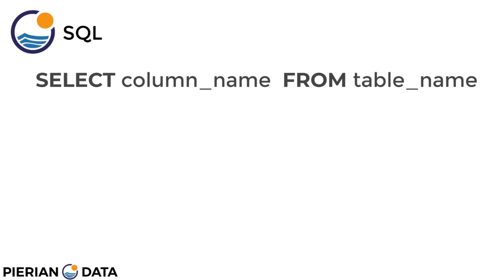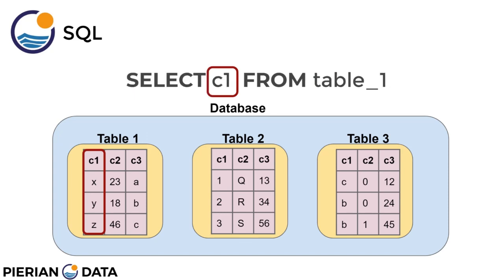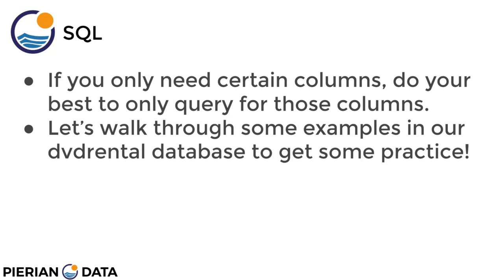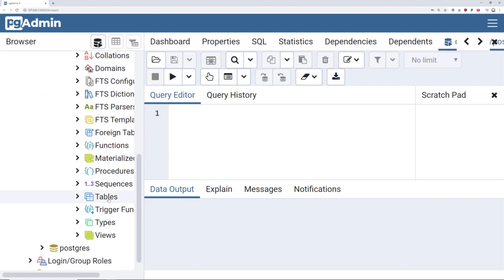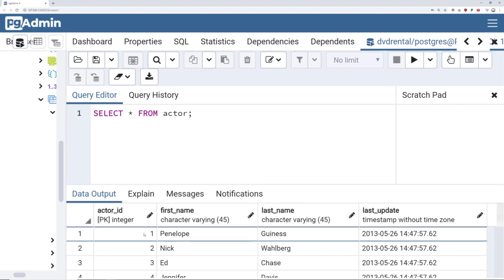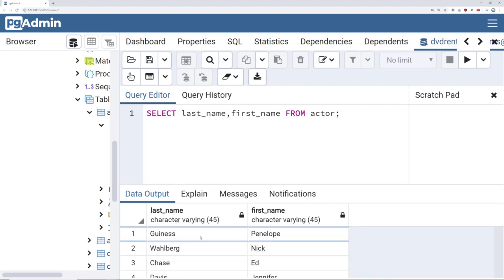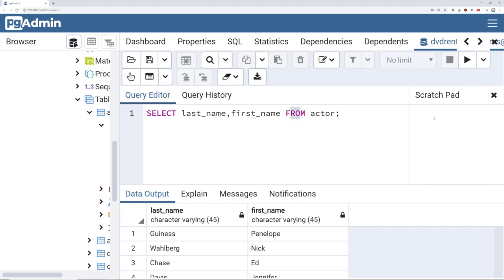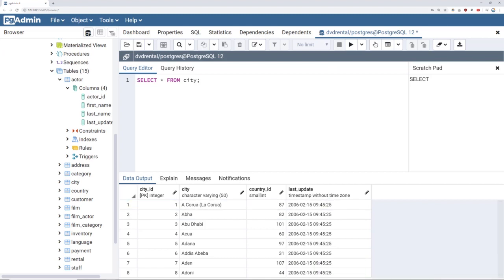2. SQL Statement Fundamental (8-13)(3)